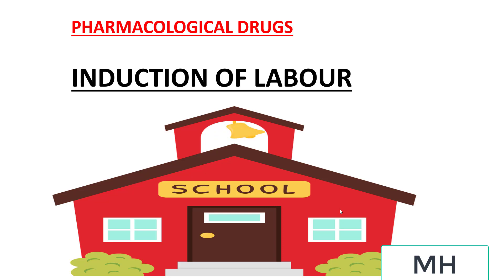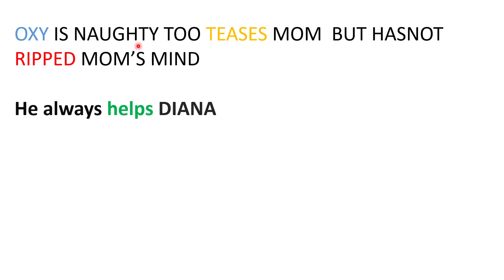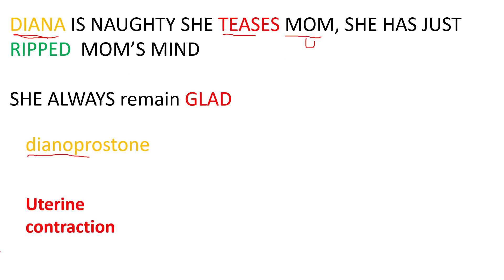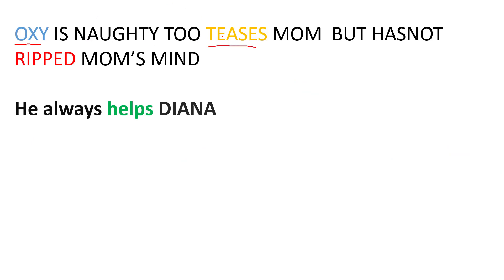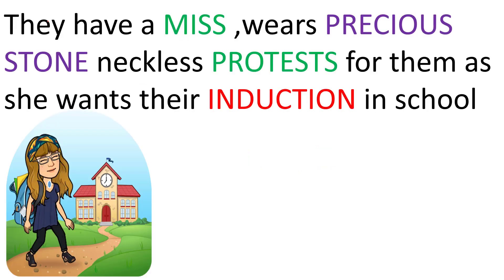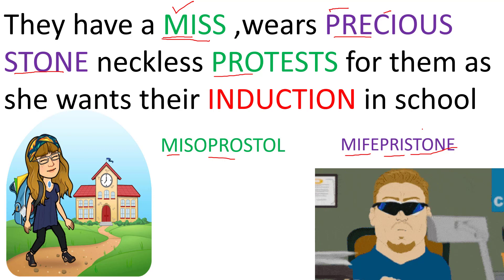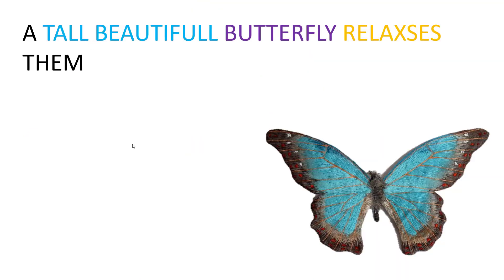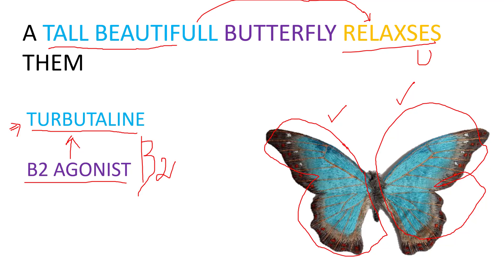MNEMONICS FOR Medicine USED FOR INDUCTION OF LABOUR | PROSTAGLANDIN | OXYTOCIN | MISOPROSTOL